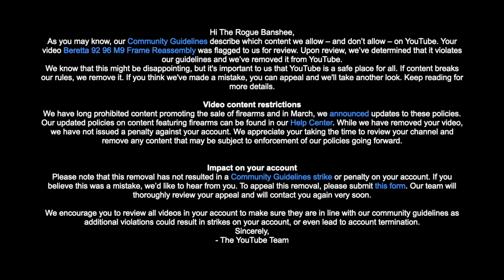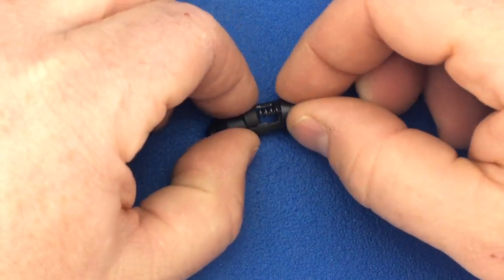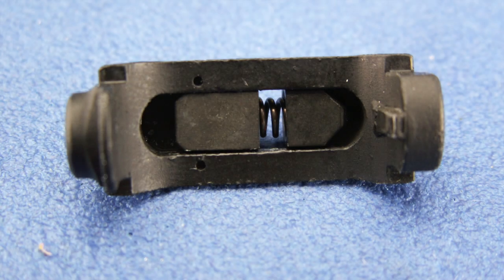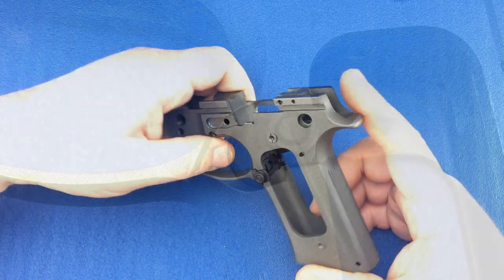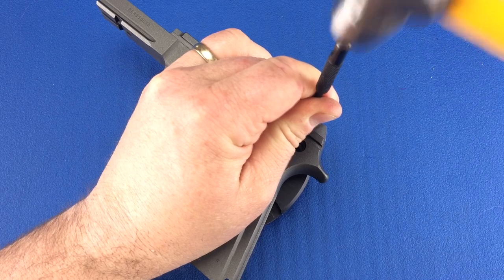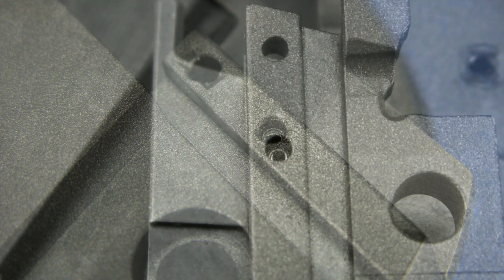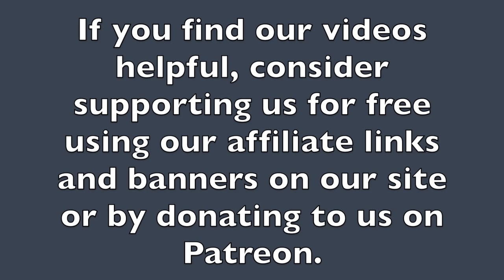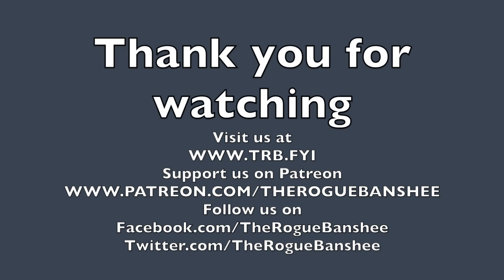Beretta SENSORED Frame Reassembly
This is our Beretta 92/96/M9 frame reassembly video. This video shows you the highlights on how to reassemble the Beretta 92/96/M9 frame from its individual parts. The original video was taken down after a year and a half because it was considered against community guidelines. To see the full video visit our